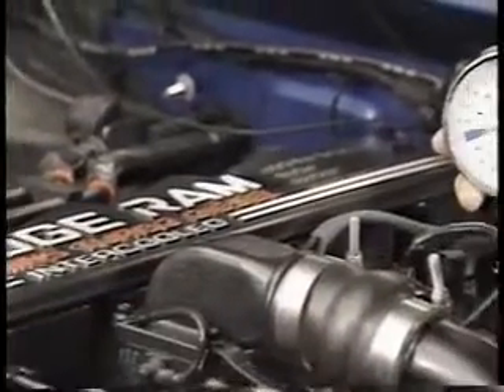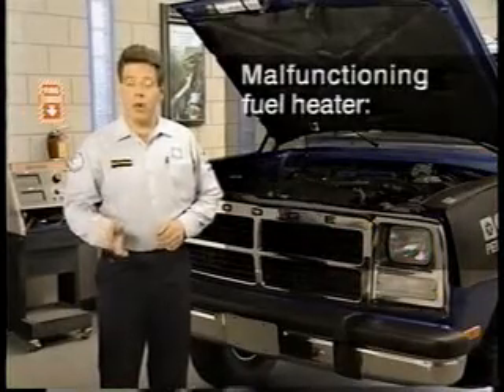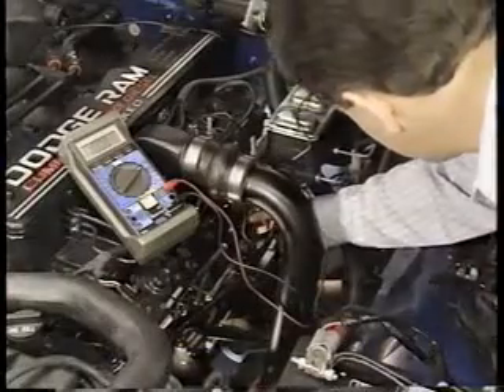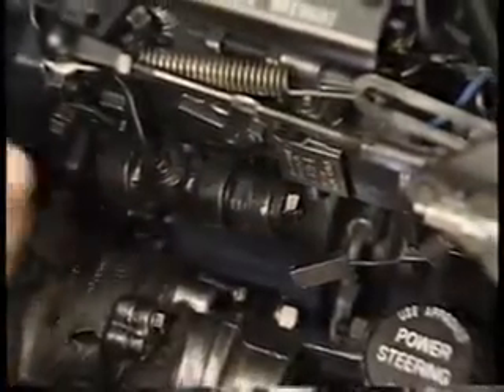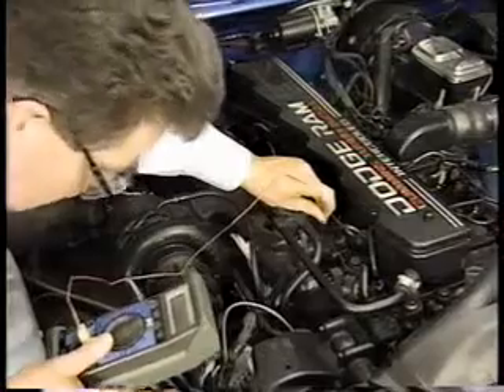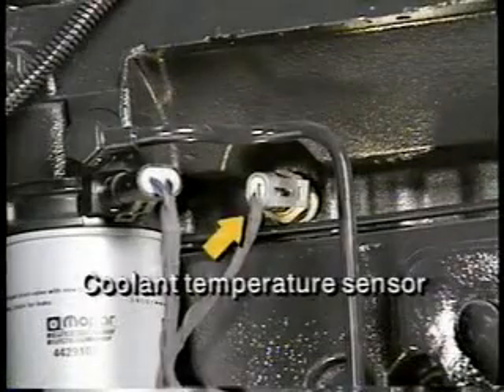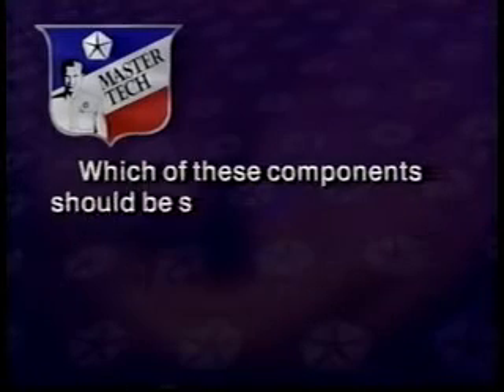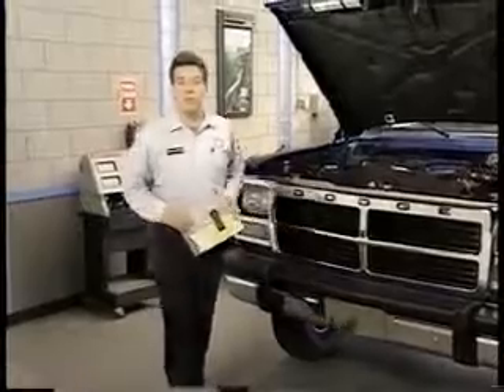Cummins (12 valve) Fuel System Troublshooting - Mastertech 1993 Part 4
Mastertech from 1993 for 12 Valve Cummins